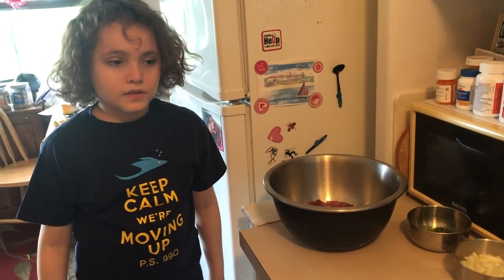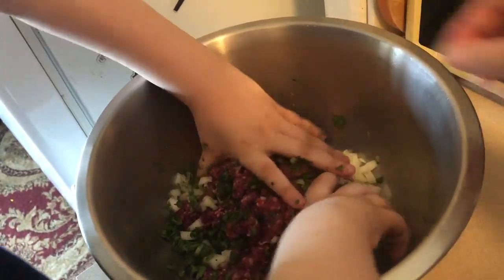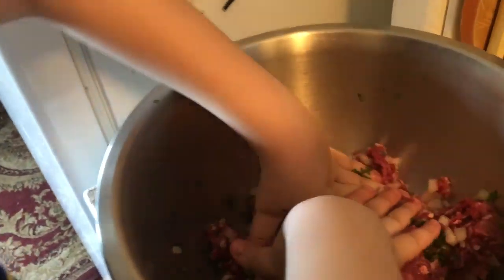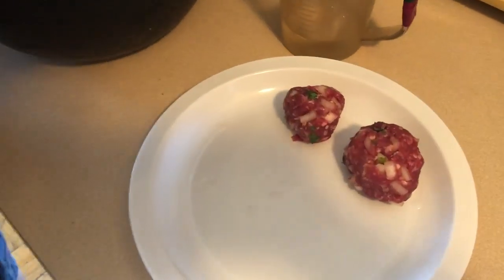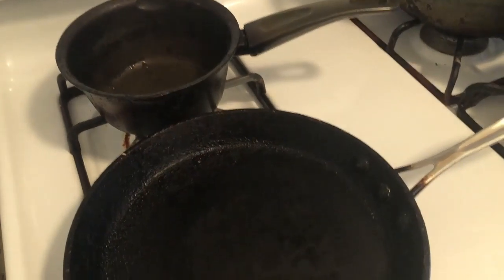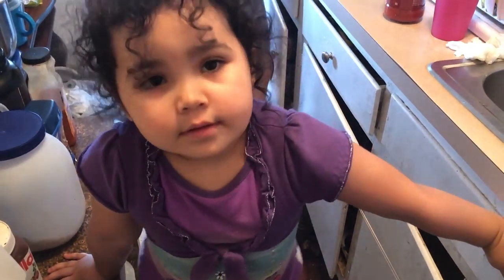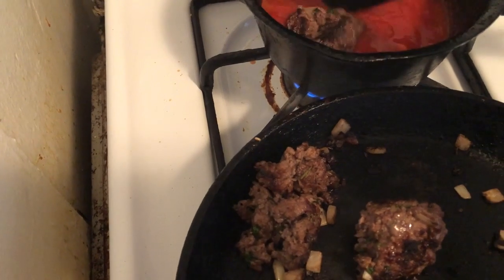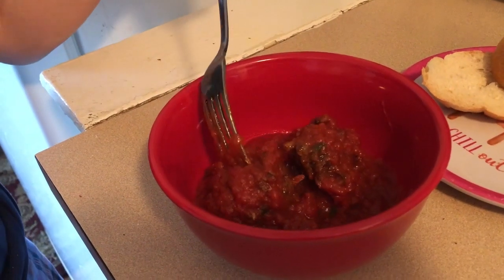Alexander's Italian Meatballs Demonstration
This video is about Alexander's Italian Meatballs recipe and demonstration.